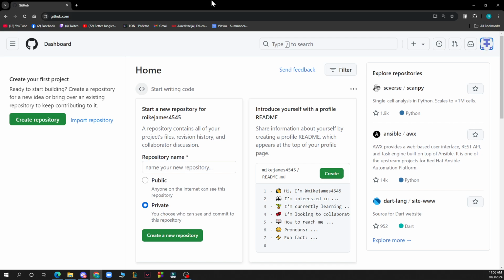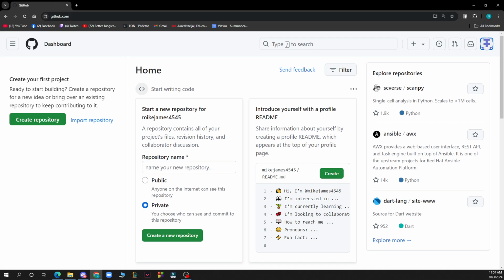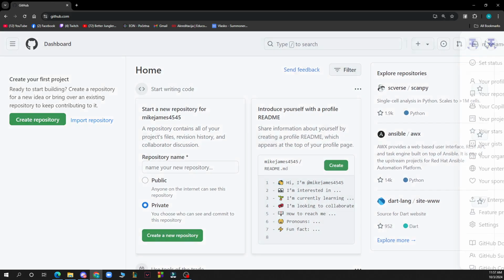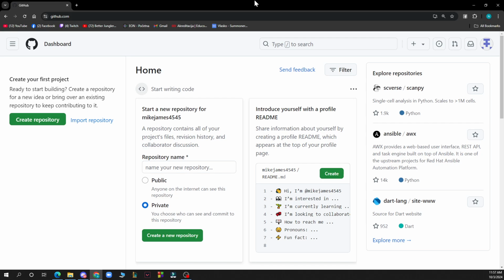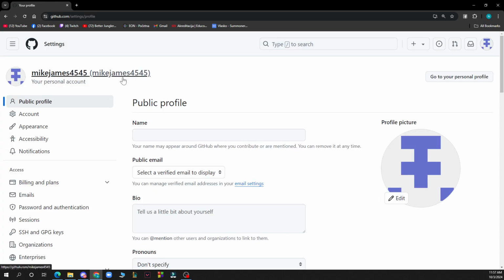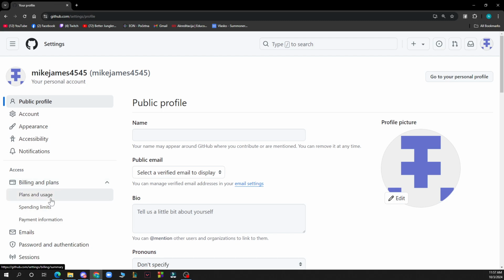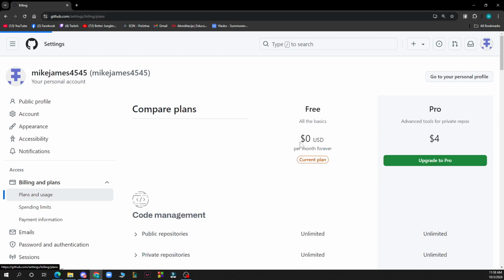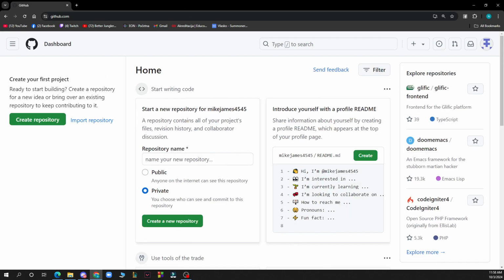How To Access GitHub Pro (Easiest Way)​​​​​​​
In this video I will show you How To Access GitHub Pro. It would be good if you watch the video until the end so that you don't miss important steps.